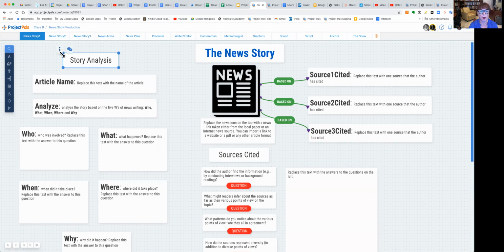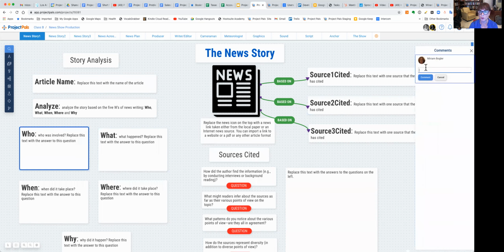How To Comment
In this video we will show you how to make a comment.